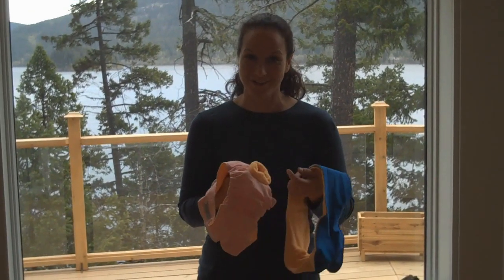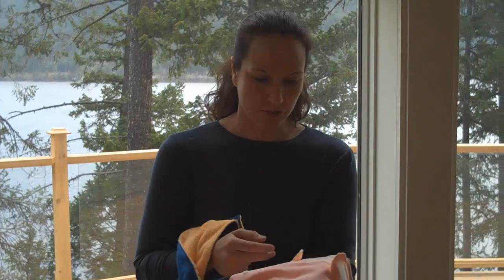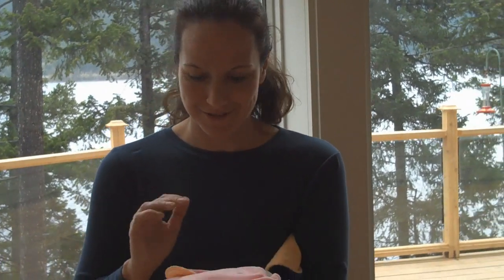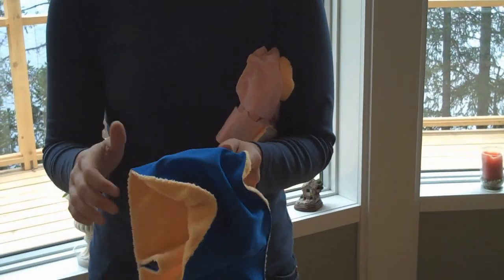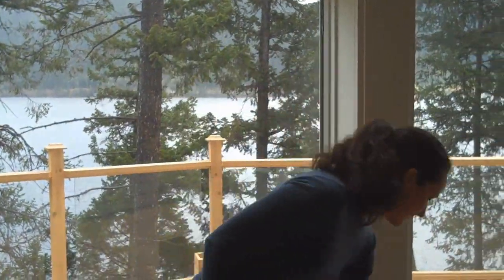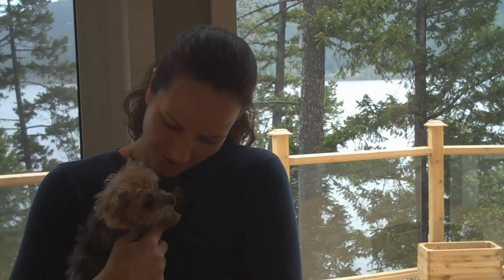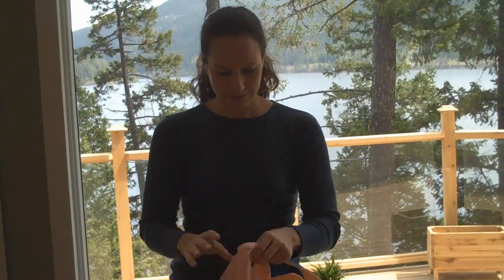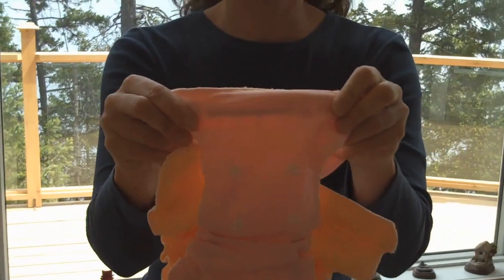Eco-friendly Washable Dog Diapers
Check out the Washable Wonders™ - our eco-friendly washable dog diapers which are made with a highly absorbent microfiber lining and a soft waterproof PUL outer fabric. You will fall in love with these amazing dog diapers to help older dog's suffering from incontinence. These diapers come in all sizes to fit the smallest dogs all the way up to the large breeds so something for everyone. To see our New and Improved Waashable Wonders watch